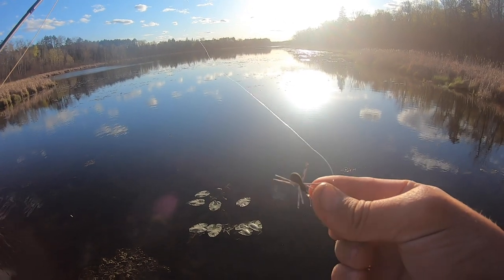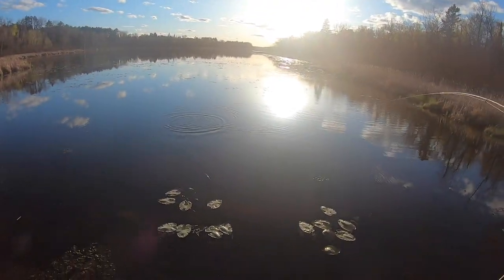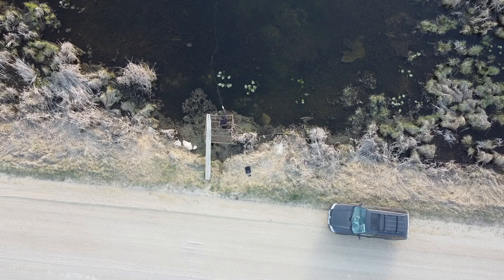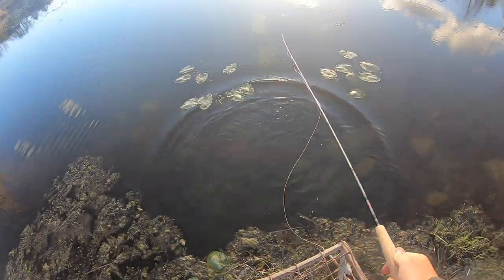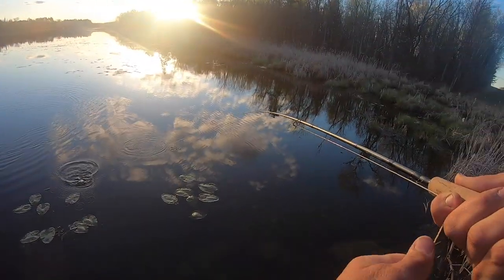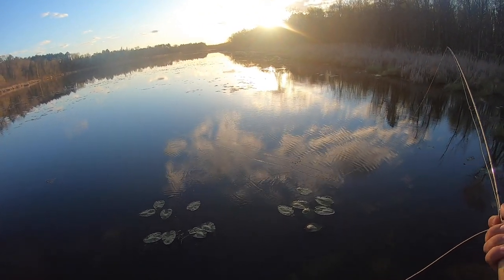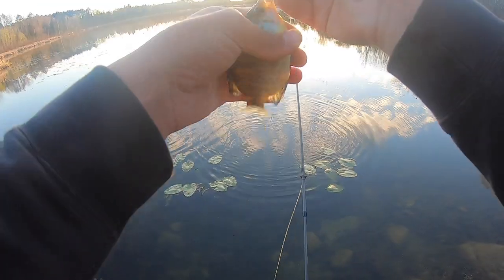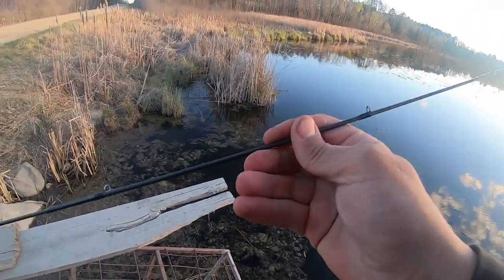FLYFISHING spawning SUNFISH (so many fish)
I go fly fishing for spawning sunfish and nail them!!!